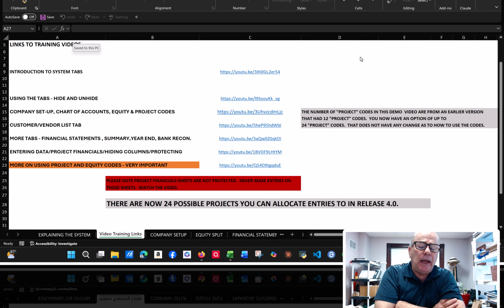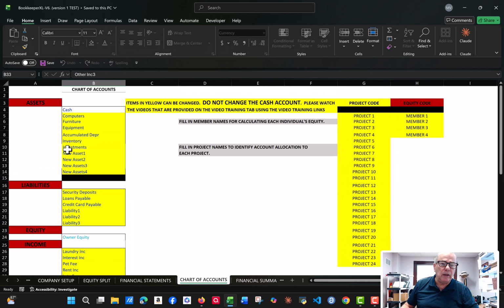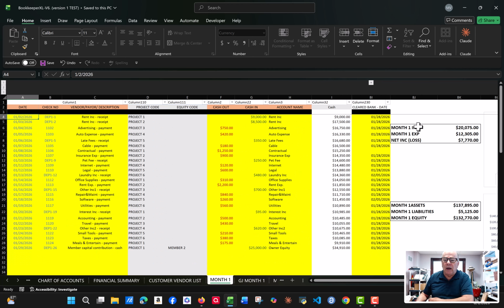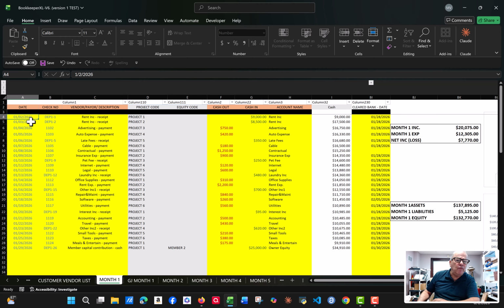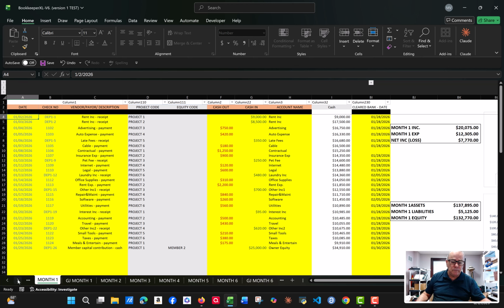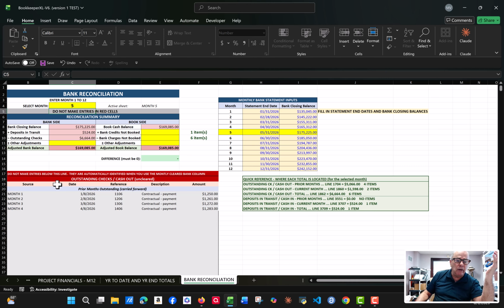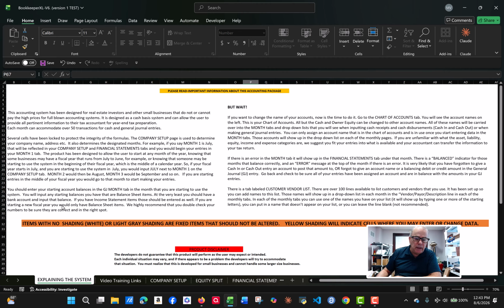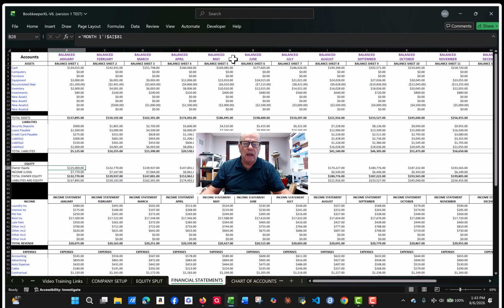OVERALL SUMMARY OF VERSION 6 5 BOOKKEEPERXL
Summary of version 6.5 of BookkeeperXL with updated information.